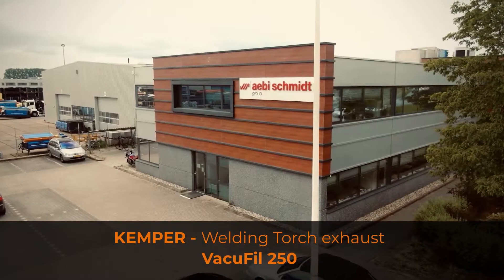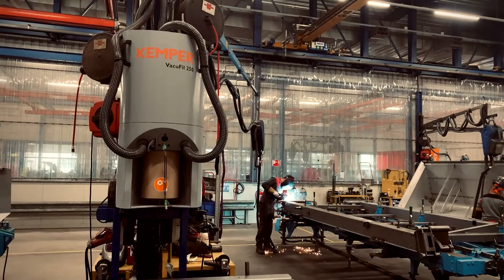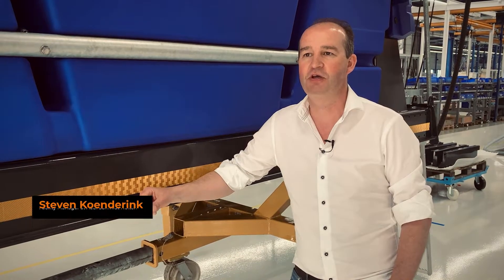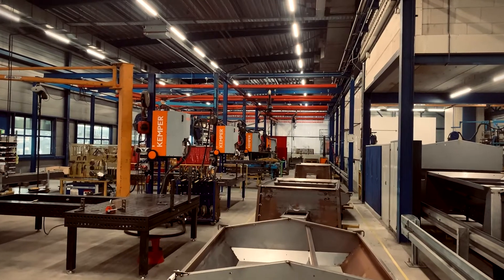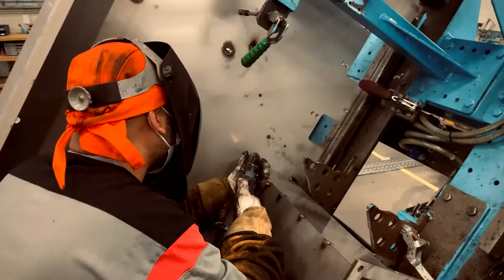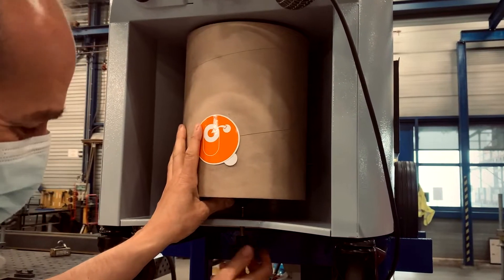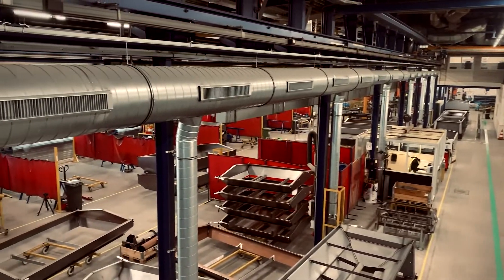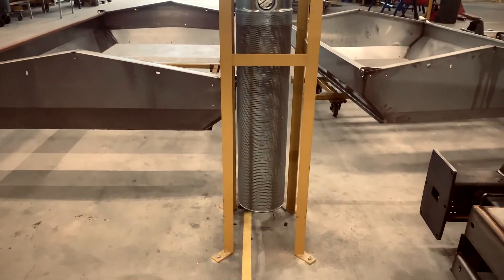High-vacuum welding fume extraction at Aebi Schmidt in the Netherlands/Holten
With twelve production sites and more than 2,000 employees worldwide, Aebi-Schmidt is the leading manufacturer of units for cleaning and clearing traffic areas as well as for the maintenance of agricultural areas in challenging terrain. For the site in Holten in the Netherlands, the company was looking for a new solution to capture the hazardous dust generated in the welding shop. Due to the size of the component with many small-part welds and after a comprehensive test phase, the machine manufacturer decided that an extraction solution with integrated torch extraction from KEMPER.